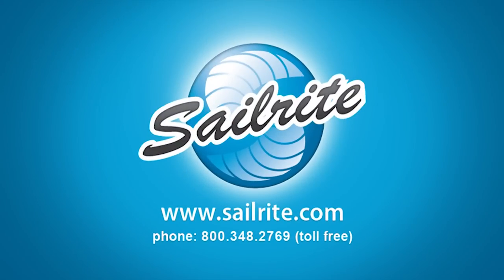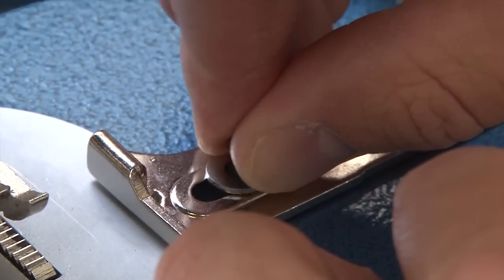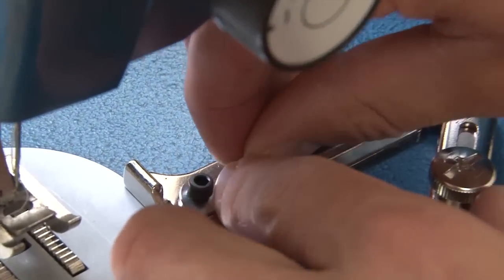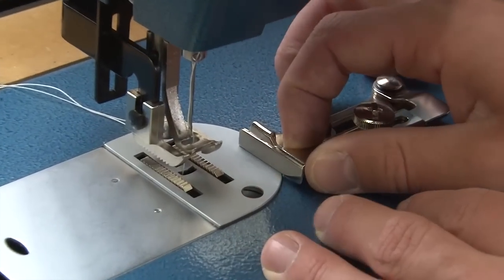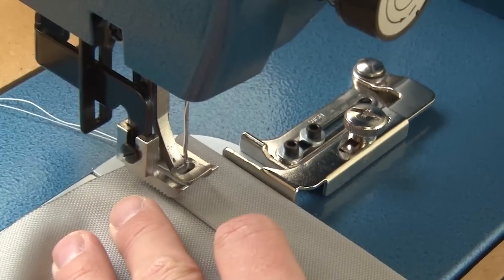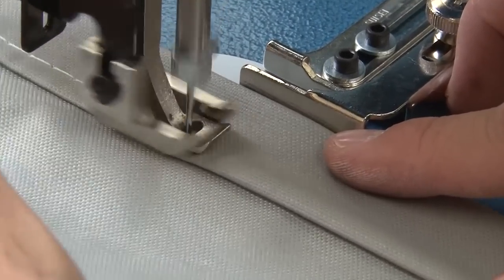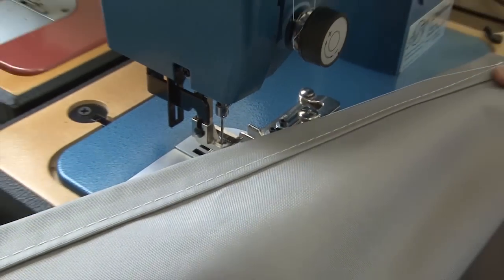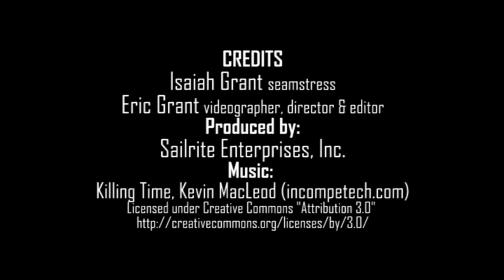Swing Gauge Sewing Fence Demo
Swing Gauge Sewing Fence Streaming Video demonstrates the benefits of using the Swing Gauge for hemming and edge work. This sewing fence keeps stitches uniformly spaced from the edge of the fabric and can help in the creation of a semi-flat felled seam. The Swing Gauge is easy to use and is perfect for hemming and sewing along edges.